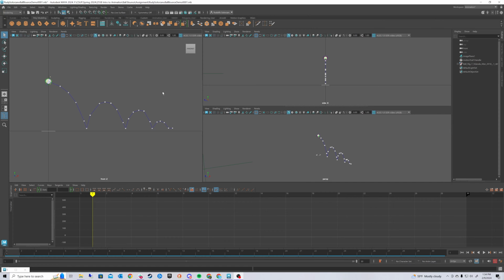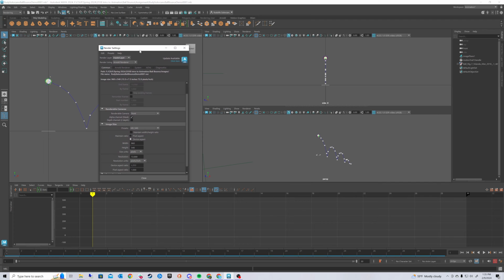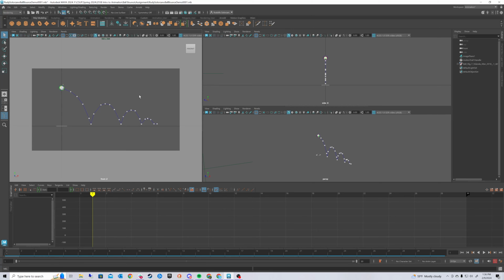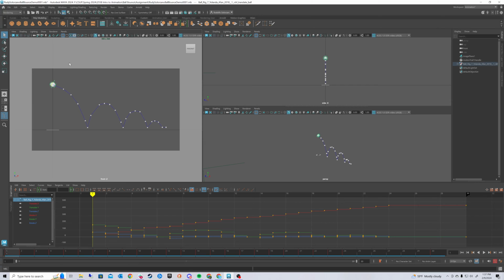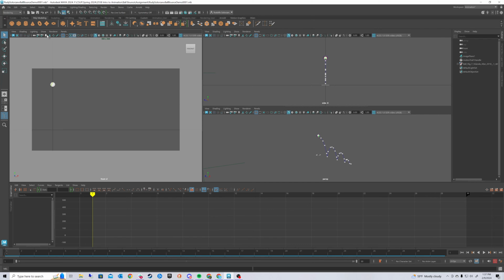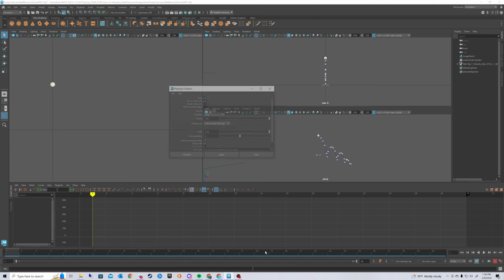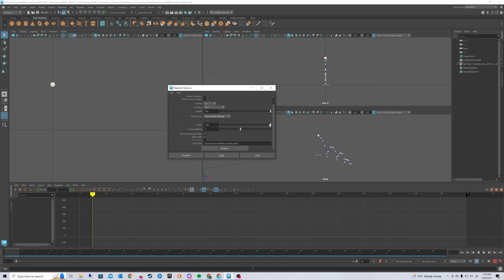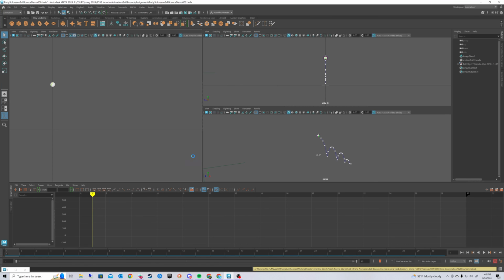How to Playblast an Animation in Maya 2024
This is a supplamental demo for how to playblast an animation for my Intro to Animation Course. Please feel free to reference this video if you ever need help playblasting!